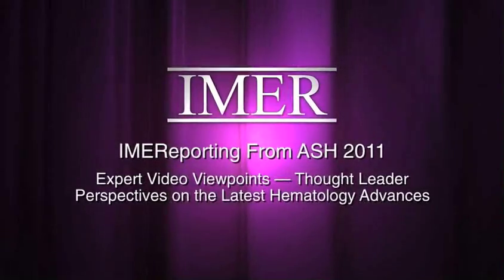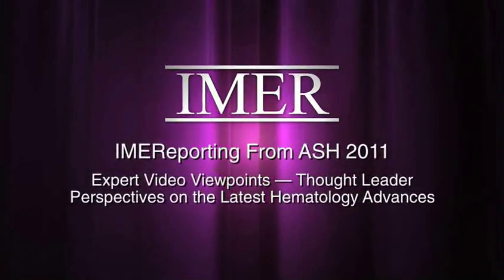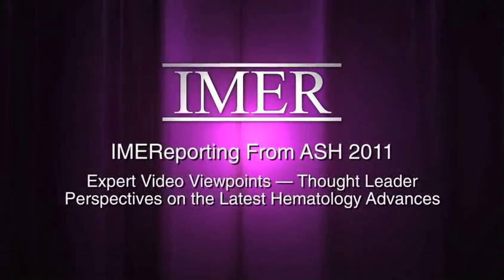Hodgkins Lymphoma steven bernstein ash2011